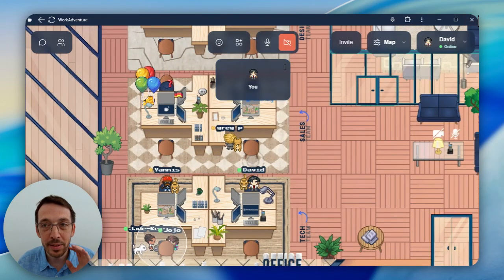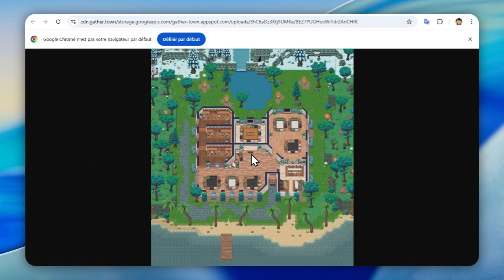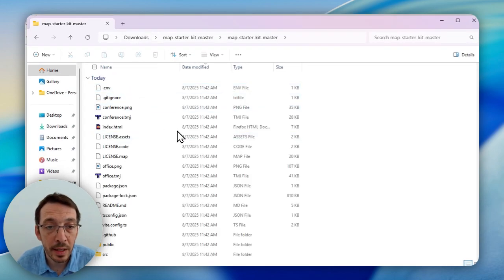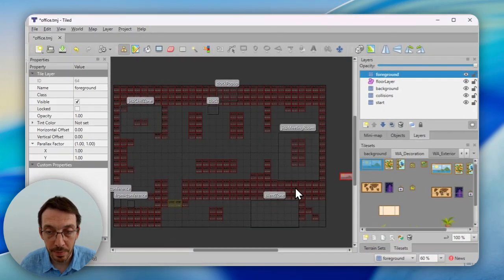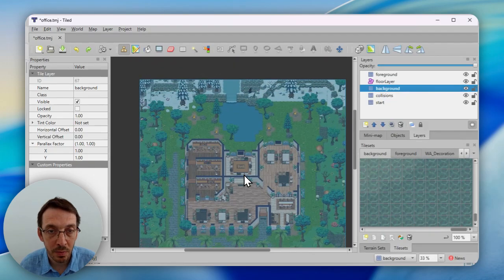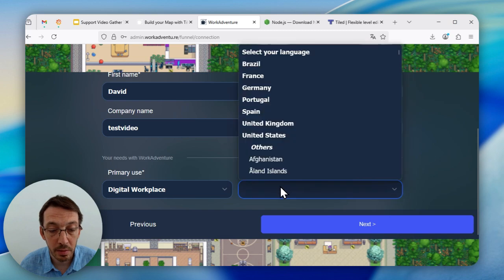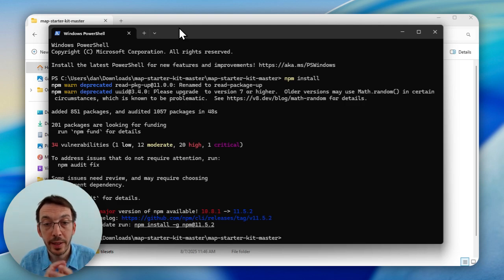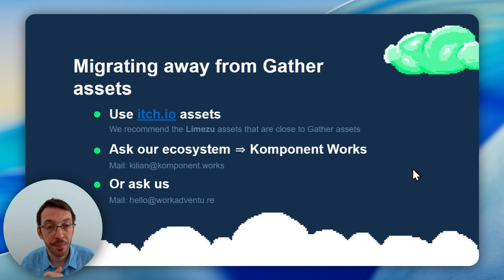Migrate a map from Gather Town to WorkAdventure (Best Gather alternative!)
This video is a walkthrough explaining how to migrate a map from Gather Town to WorkAdventure.